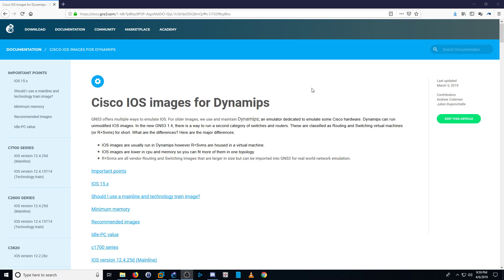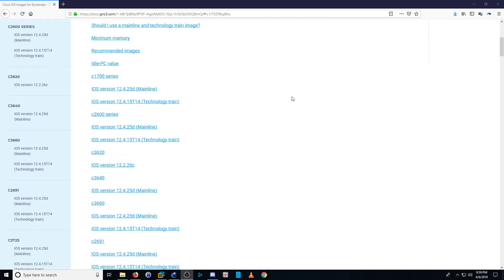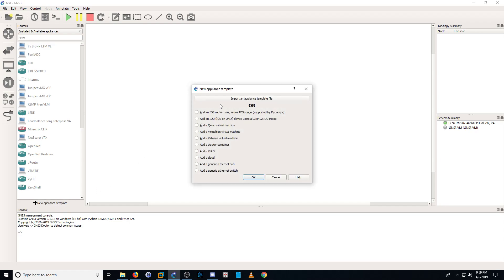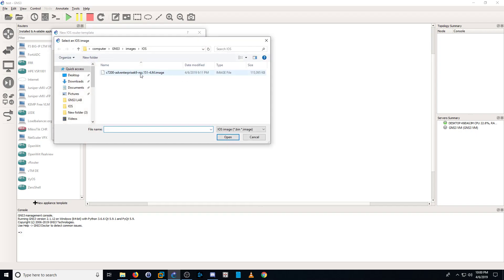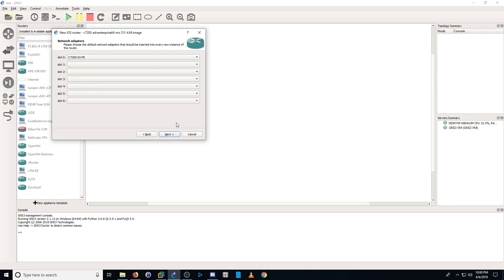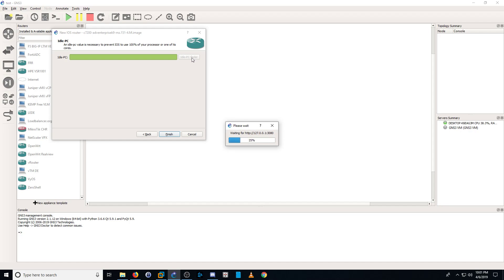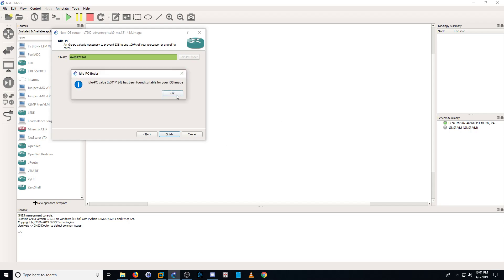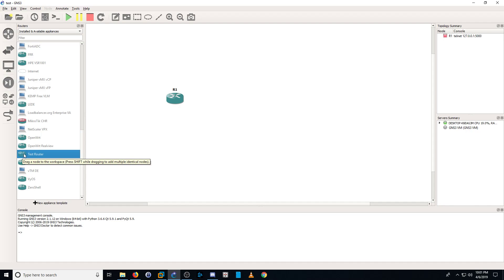How to install a Cisco IOS Image in GNS3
In this video I will show you the easiest way to into a cisco IOS image into GNS3